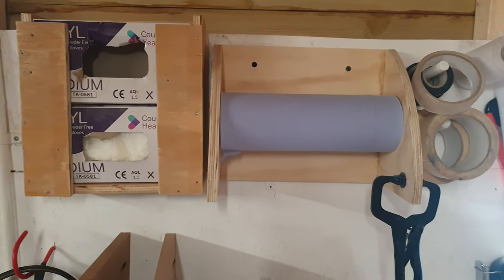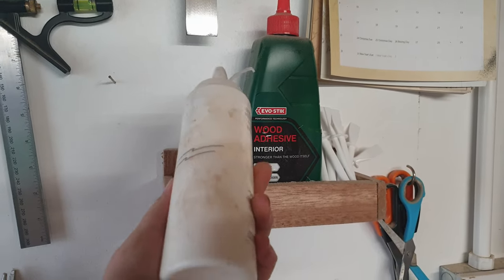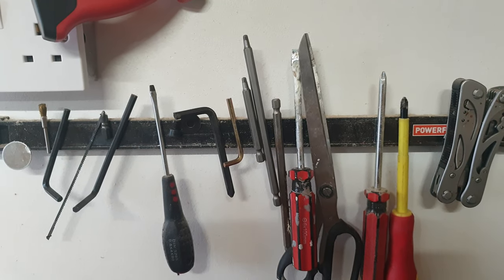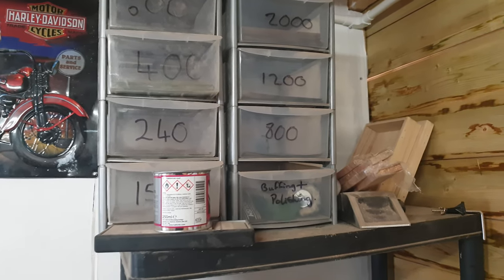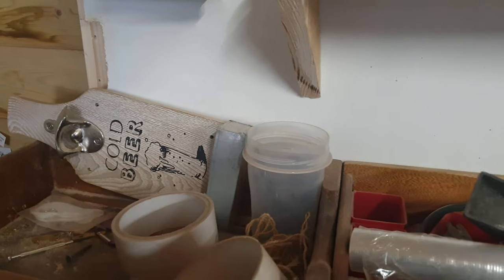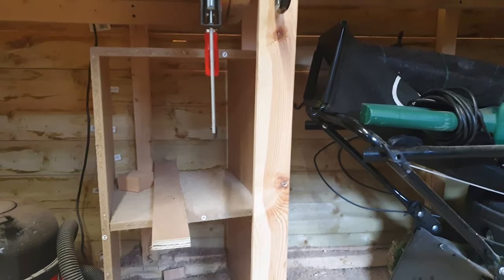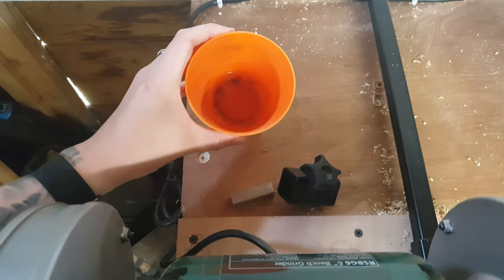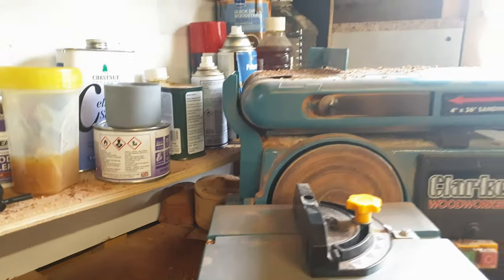UK workshop tour 2020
Today's video i take a tour round my small UK workshop its a 16ft x 12ft timber framed shed.